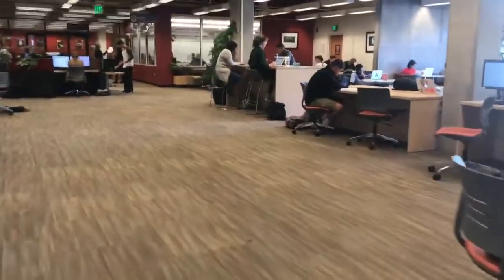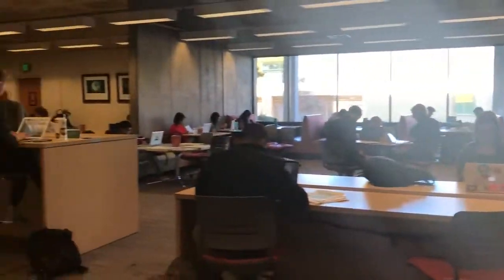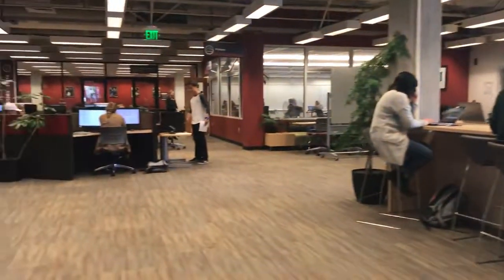Cal Poly SLO Library Tour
Calpoly Library pt22nd section of 24hr area.  This is one of many insider reviews of Cal Poly SLO academics.  Remember, college isn't just about the parties :smile: